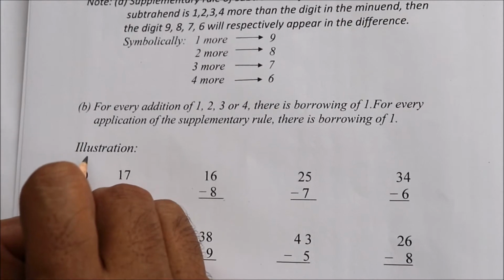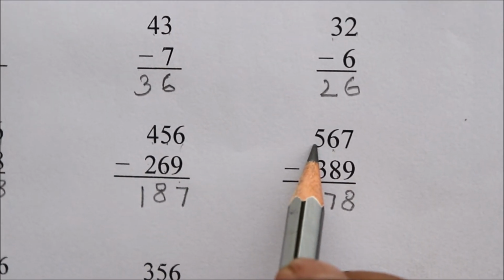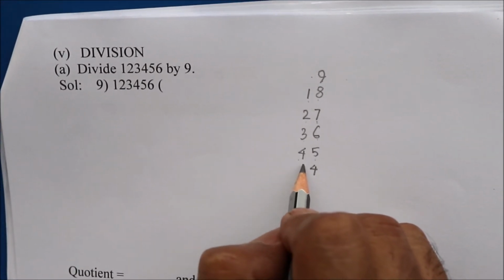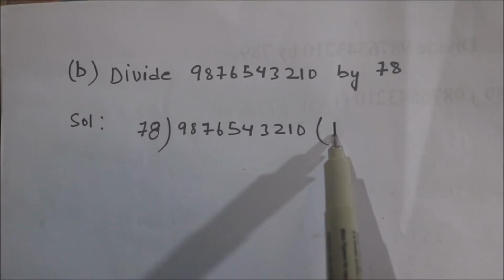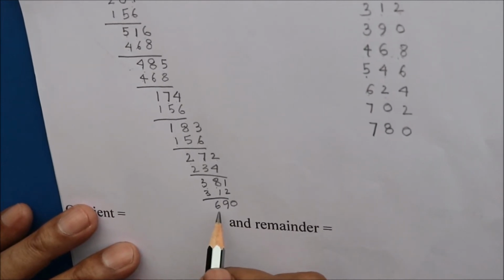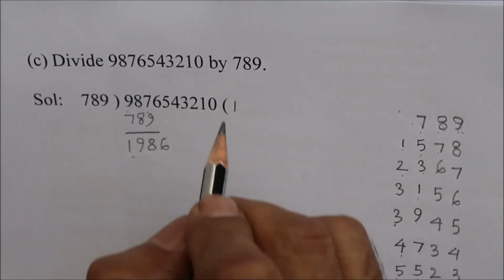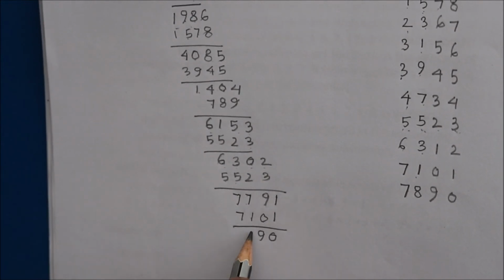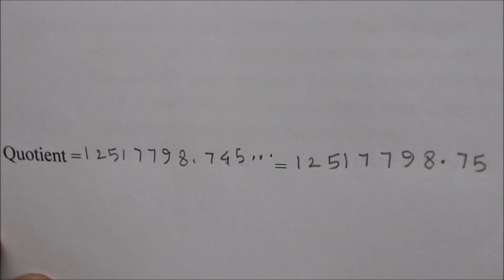Part 3: Bi-Quartet Number System by Sir Ningmareo Shimray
This illustratory video is an introduction to the new number system for easy and more effective learning of mathematics called Bi-quartet number system by Sir Ningmareo Shimray, Assistant Headmaster  of Model High School, Ukhrul.

He is a dedicated mathematian in his own right. He is constantly working on making learning and education easier, fun and knowledgeable for school students. His ultimate goal is to make students grasp the basic principles of mathematics calculation. The book on the same title is set to publish in the near future.